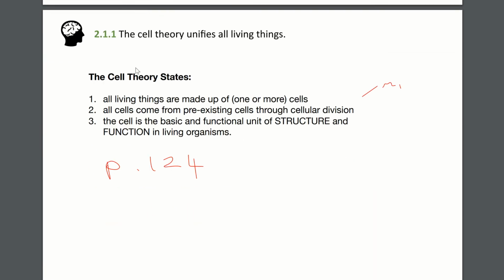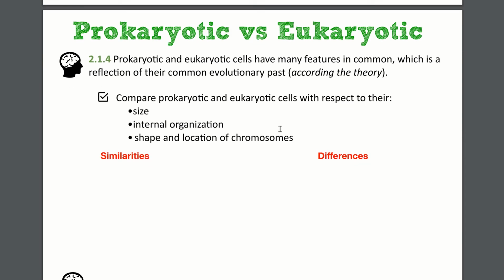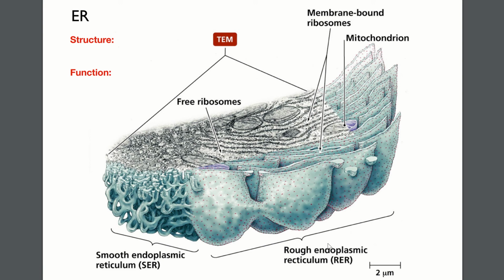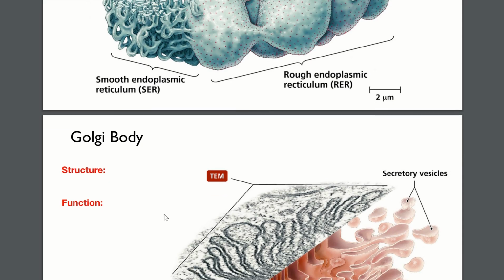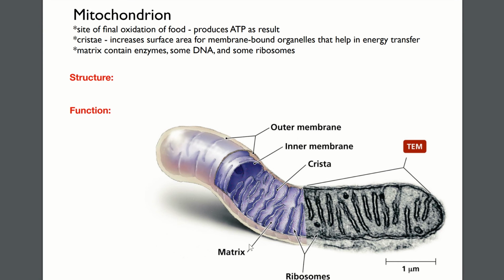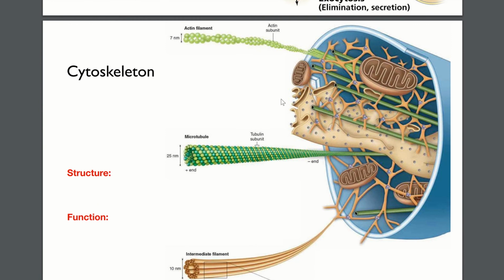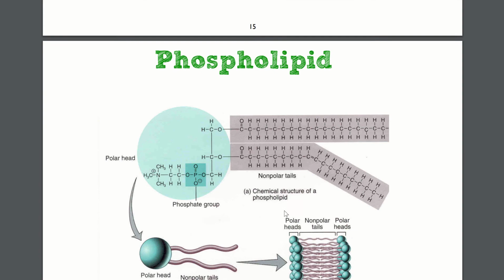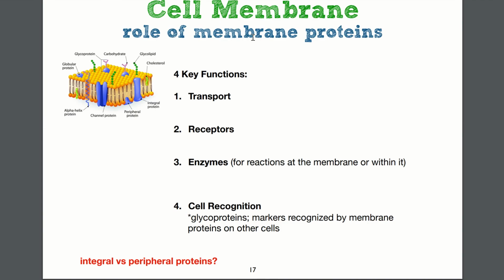Year 12 Biology / 2.1 Cell Structure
We back...babyyyyyyyyyyyy